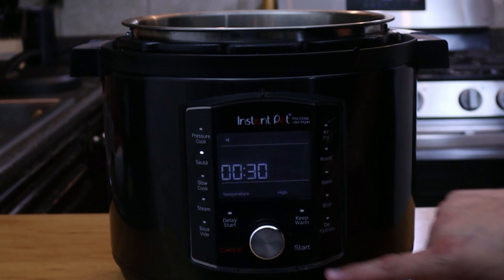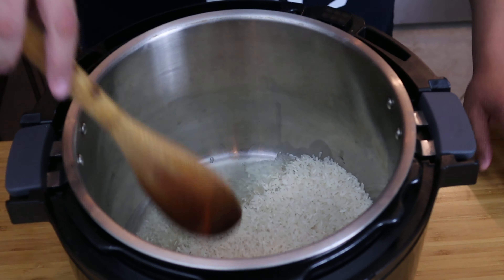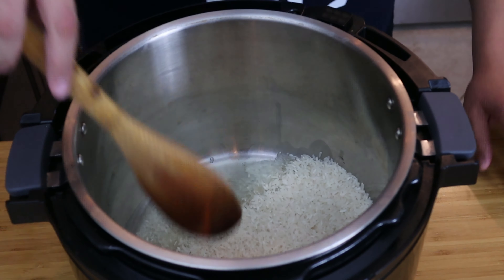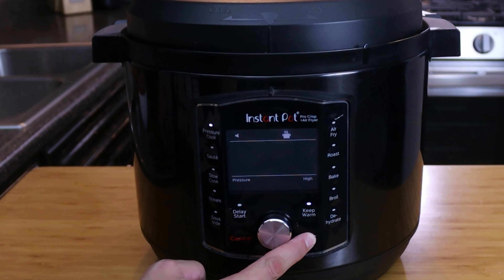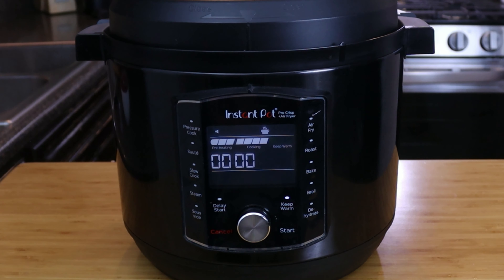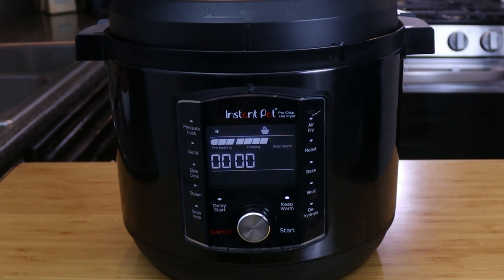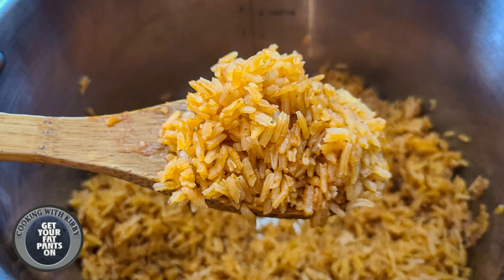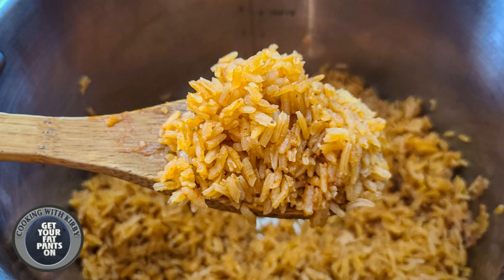Instant Pot Mexican Fried Rice - Instant Pot Recipes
Fried Rice recipe:
2 cups Long Grain Rice
1 8oz can of tomato sauce and enough water to fill a measuring cup to the 3 cup mark
1 tbsp of chicken bouillon for flavoring

Some awesome kitchen toys:
Ninja Foodi XL Pro Air Oven
Instant Pot Pro Crisp 8qt
Anova Culinary Precision Cooker Sous Vide
Pioneer Woman Cowboy Rustic Acacia Wood Cutting Board
Cuisinart Forged Triple-Riveted 18-Piece Cutlery Set
Cast Iron Grill/Griddle
Nuwave Brio 10 quart Air Fryer
Kitchen Aid Stand Mixer
Kitchen Aid Meat Grinder Attachment
Crock Pot
00:00 Intro and Ingredients
00:45 Setting the Instant Pot to fry the rice
02:10 Set instant pot for pressure cooking
02:55 Release pressure and mix rice